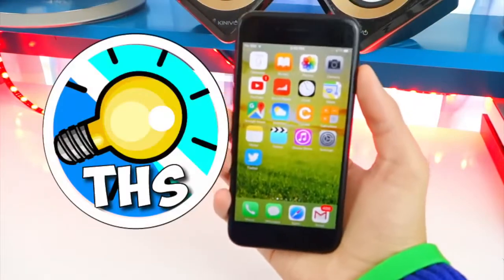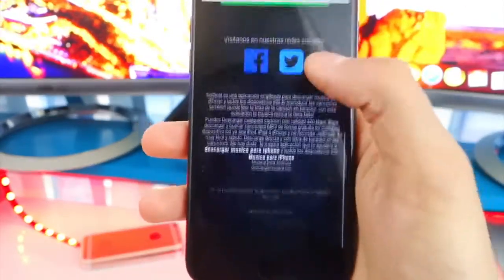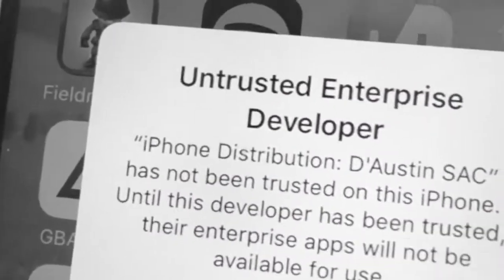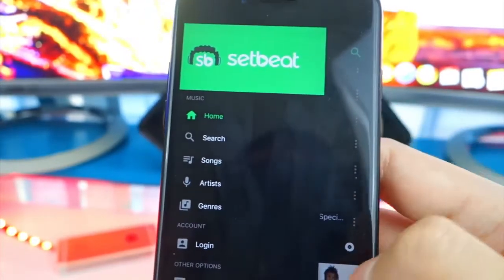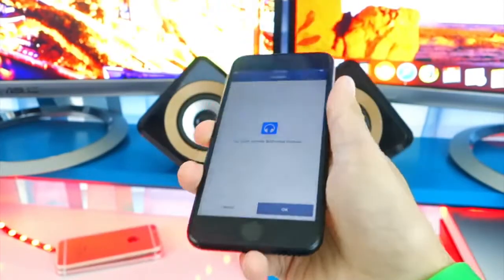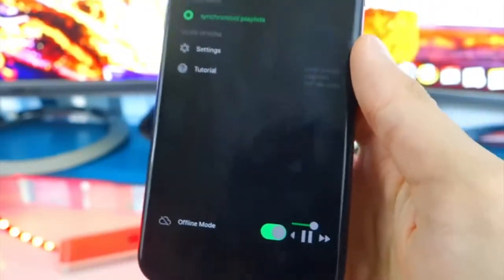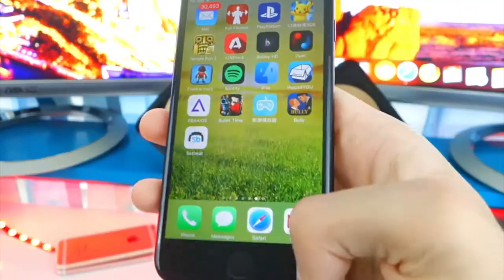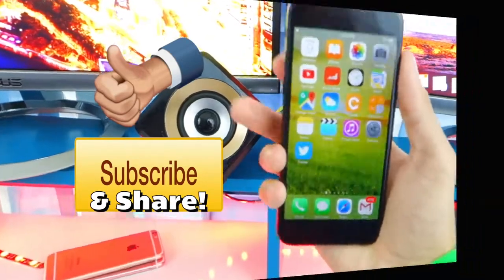Get Spotify Premium FREE + OFFLINE Mode NO JAILBREAK NO COMPUTER PC iPhone, iPad, iPod 206